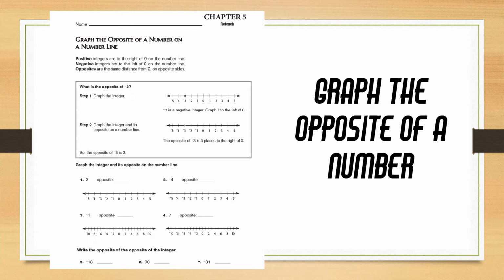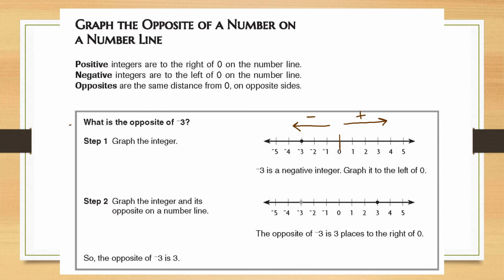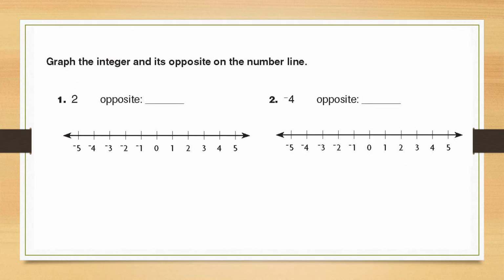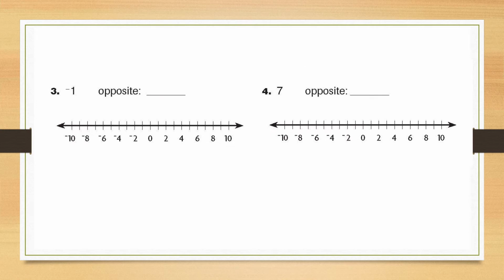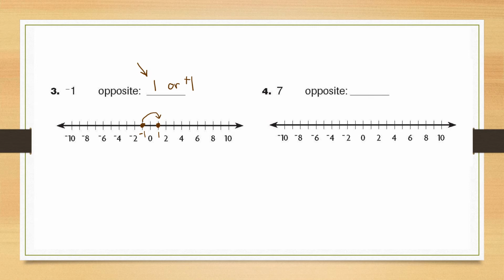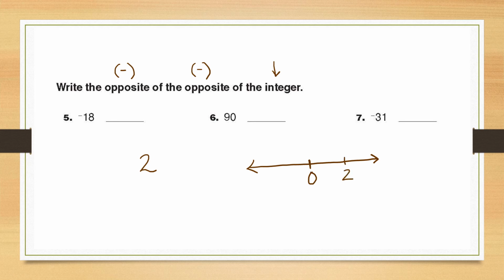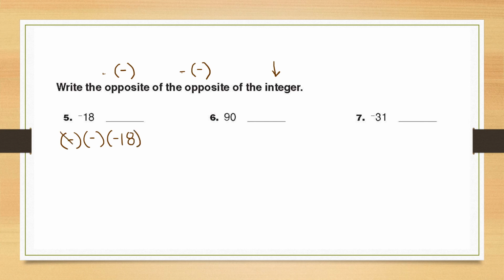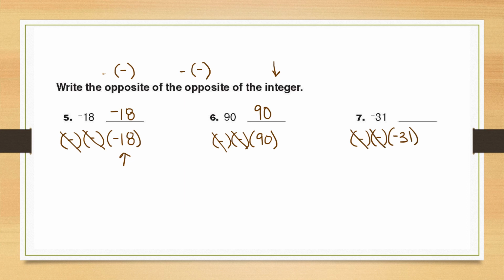Graph the Opposite of a Number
Grade 6 - Graph the Opposite of Number on a Number Line